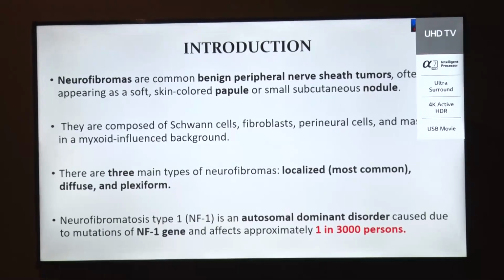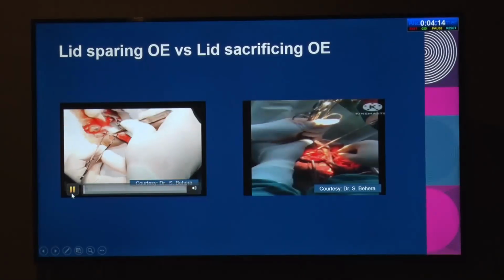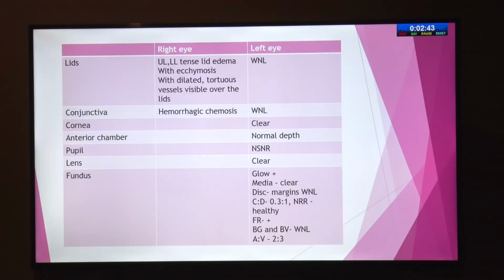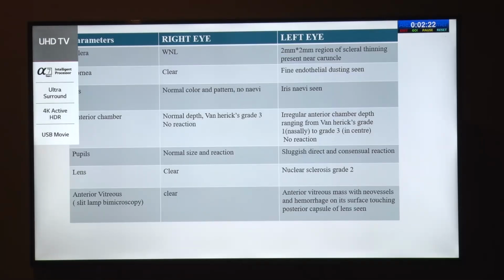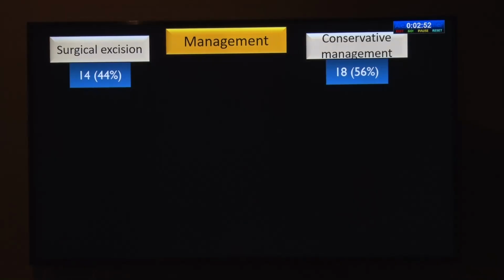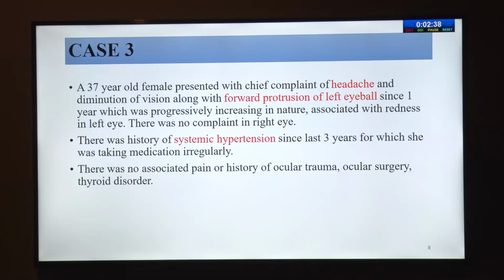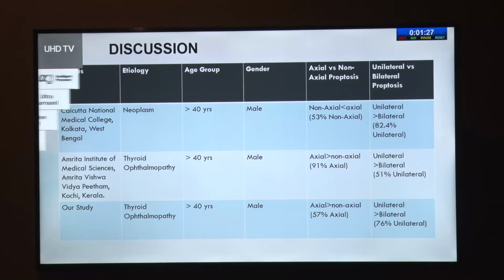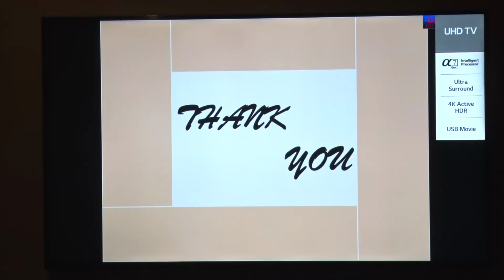AIOCMT3 2024 Free Paper Orbit & Oculoplasty II + Finals